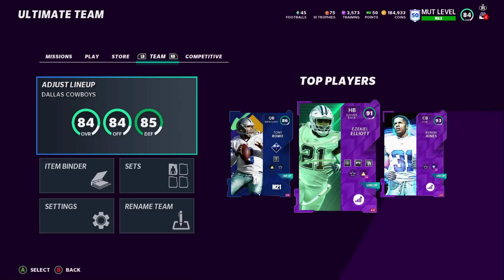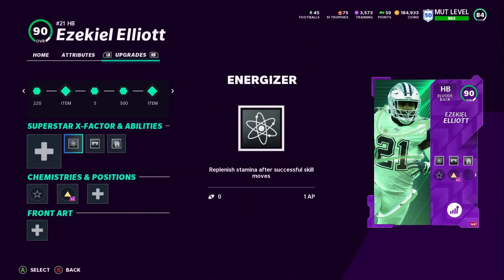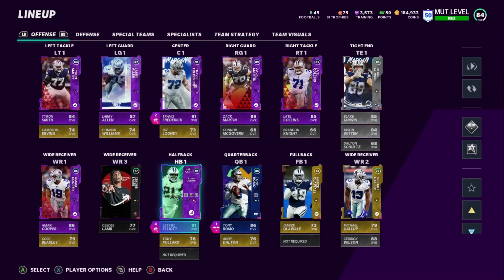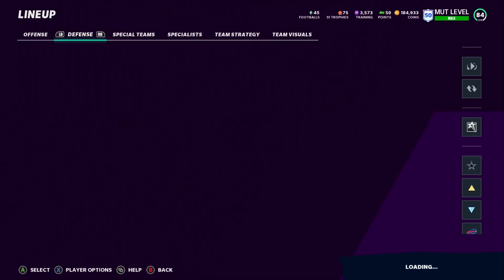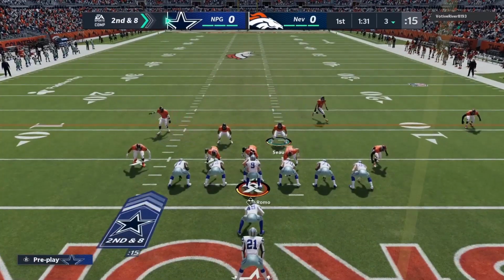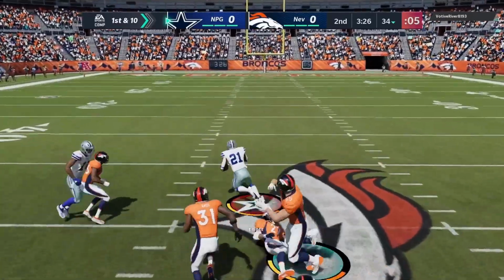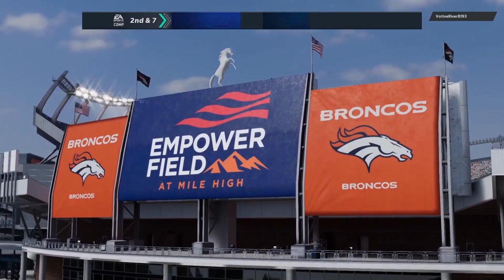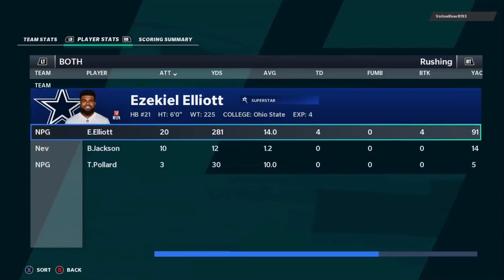EZEKIEL ELLIOT RUSHES 281 YARDS FOR 4 TOUCHDOWNS! DALLAS COWBOYS SQUAD GAMEPLAY! MADDEN 21!